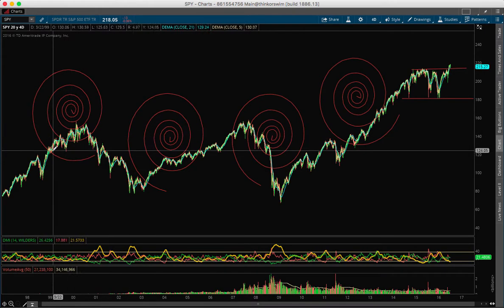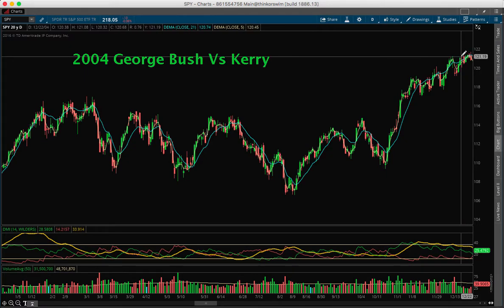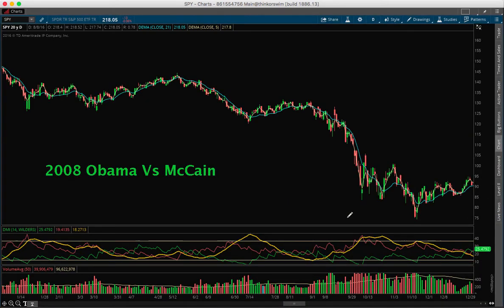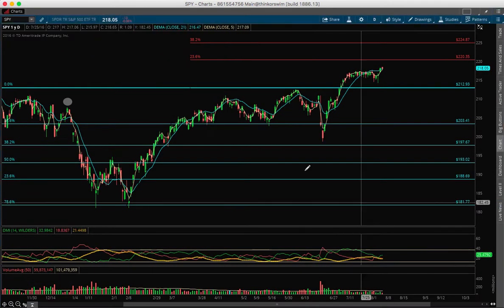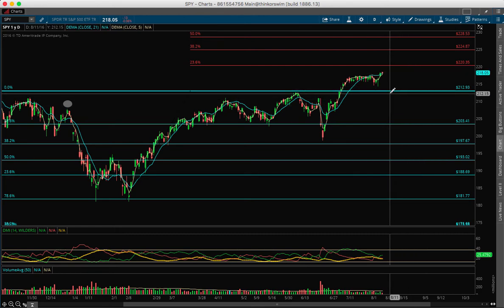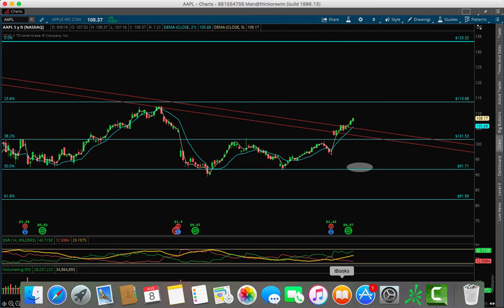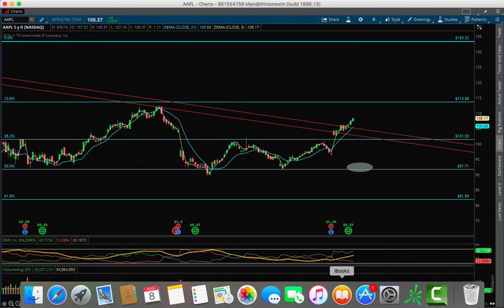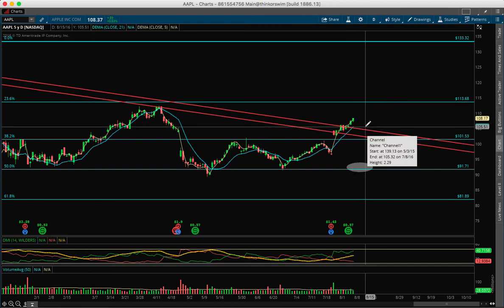Donald Trump Vs Hillary Clinton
Who is the best for the market Trump or Hillary?